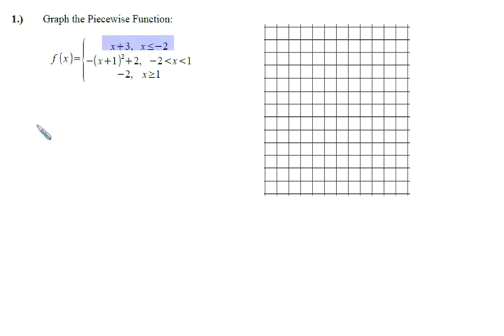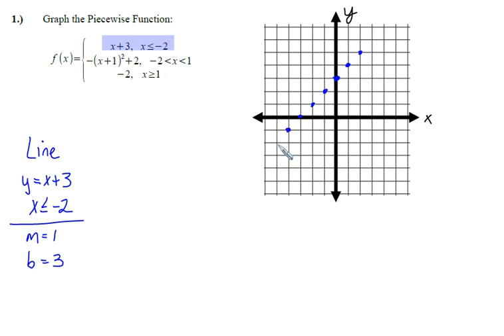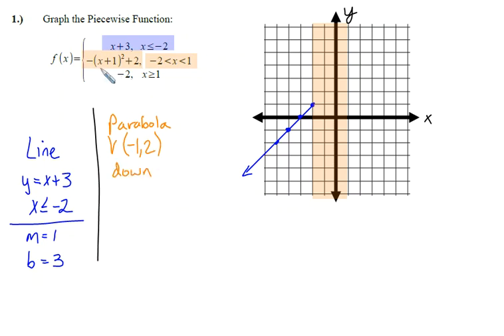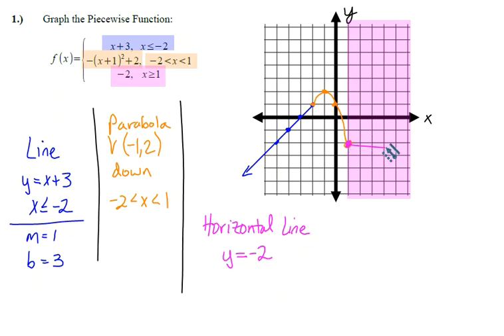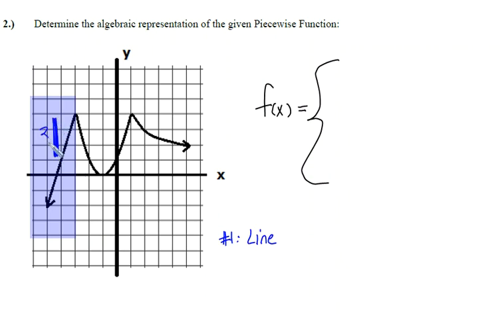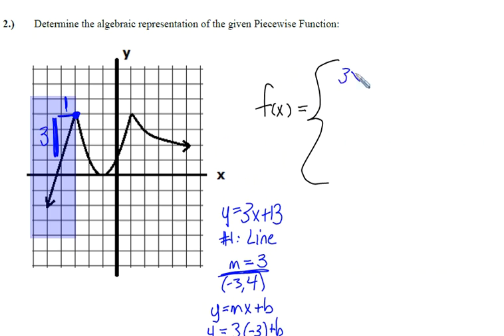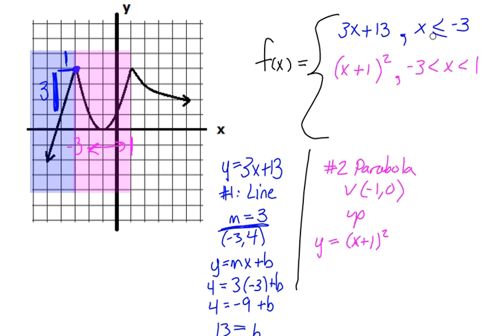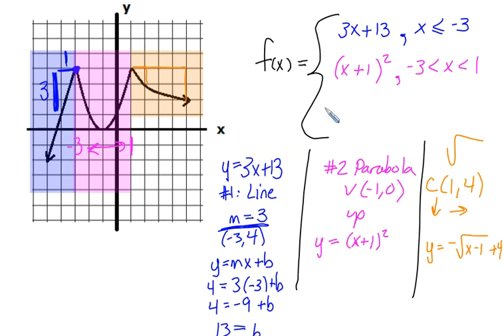Piecewise Functions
Algebra 2